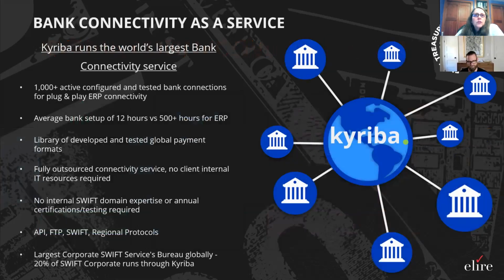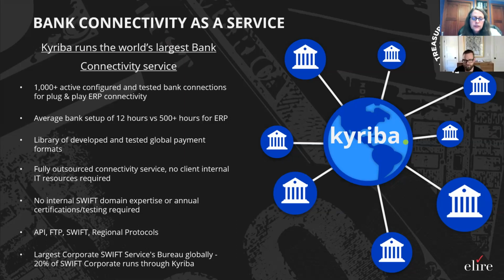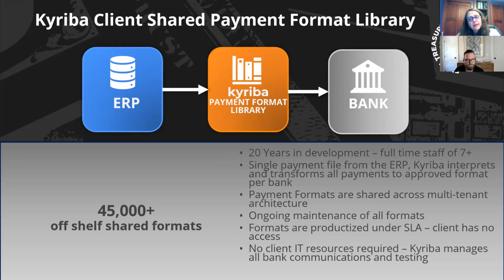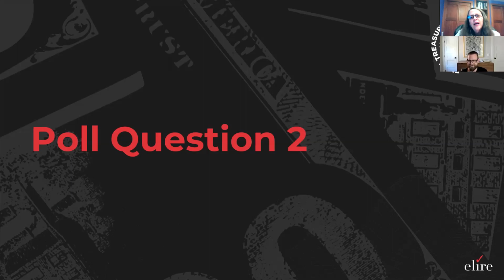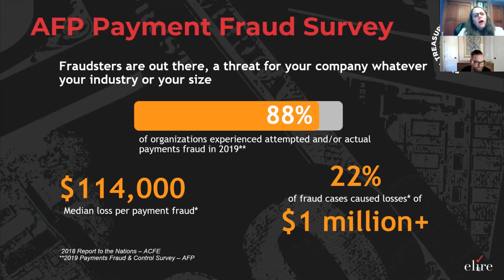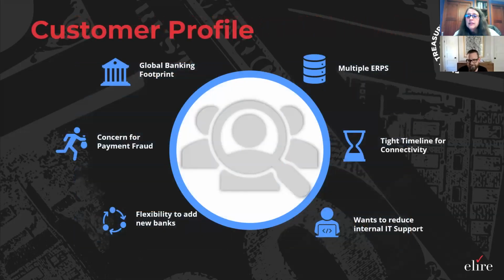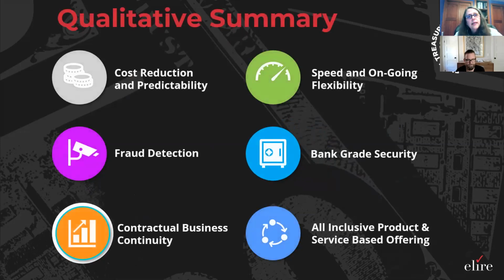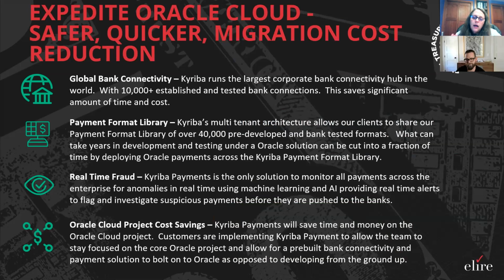ETE2020: Kyriba Partner Session – Kyriba Connectivity Network for Oracle Cloud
Kyriba offers a bank connectivity platform that mitigates the risk associated with one of the most complex aspects of ERP deployment. Learn how you can reduce migration costs, expedite timelines and eliminate risk as you migrate to Oracle Cloud.